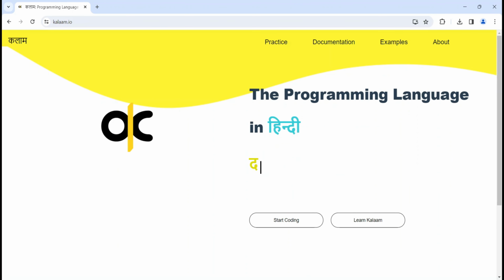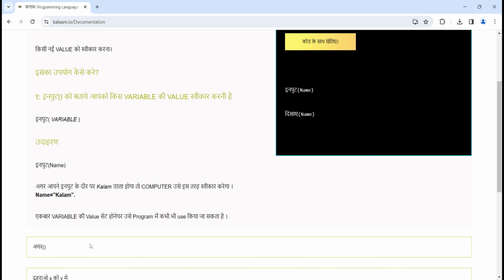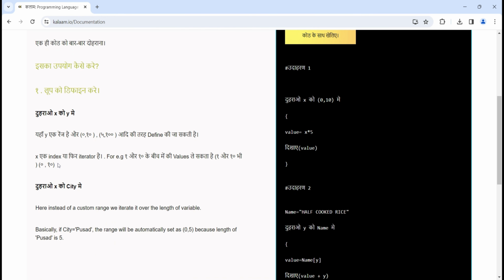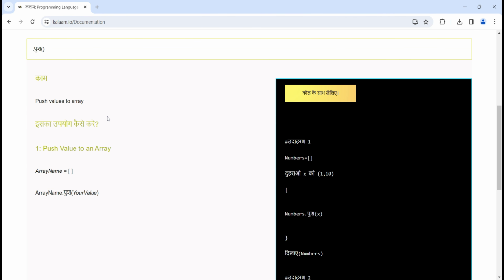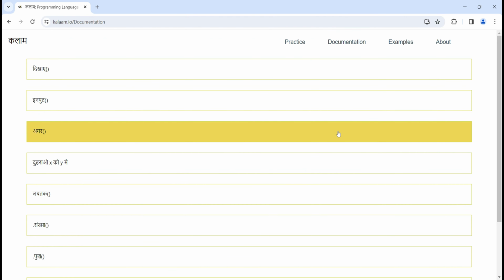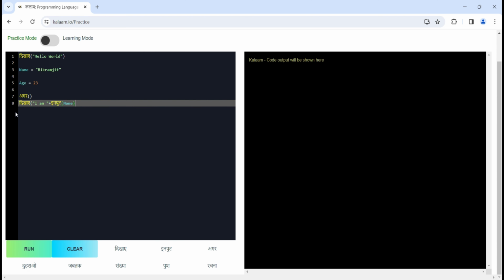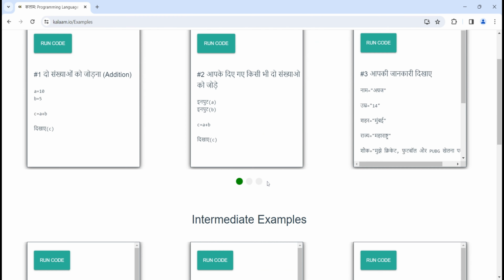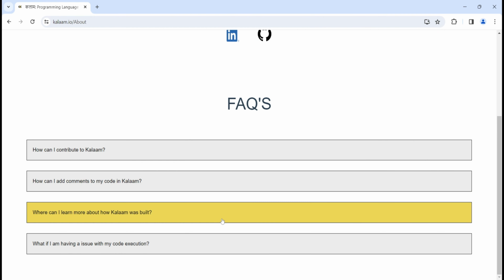Coding Language in Hindi? | The Hunt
Hello Everyone! In this video I have shared a very unique coding language using Hindi which will help normal people to learn coding faster. I hope you will enjoy the video and do give a thumbs up at the end.

Join me as we unveil the hidden gems of the developer community and empower you to reach new heights in your coding endeavors, all without spending a penny. Don't miss out on this incredible opportunity to level up your programming game!

Let's dive into the world of coding together and unlock your full potential as a developer!